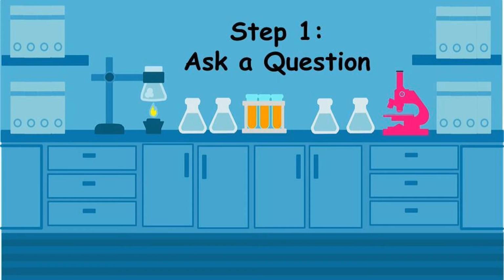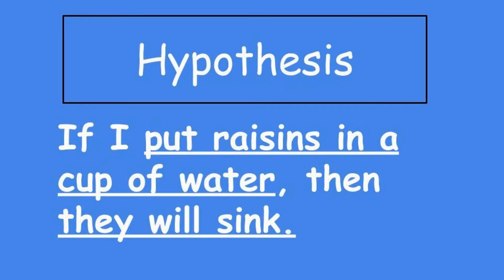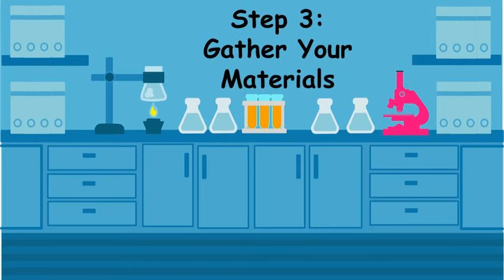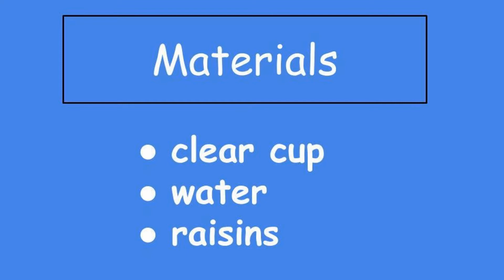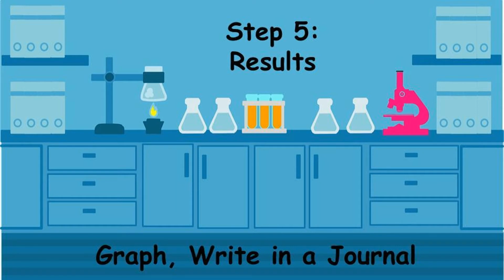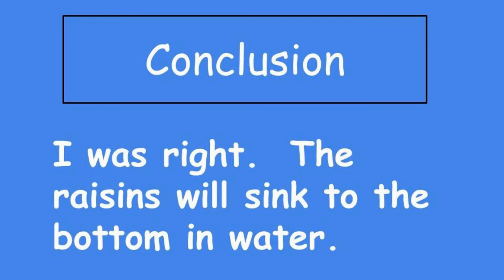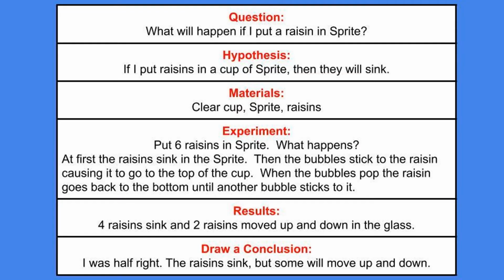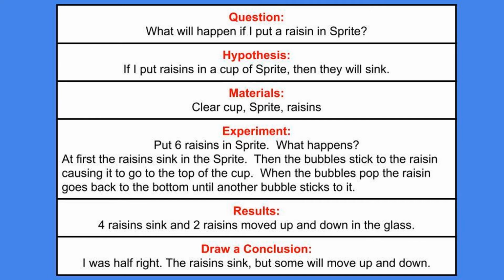The Scientific Method for Kids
Review the steps of The Scientific Method by conducting an experiment.  Put raisins in water.  What happens?  Then put raisins in Sprite.  What happens?